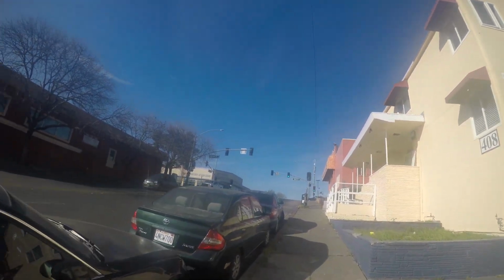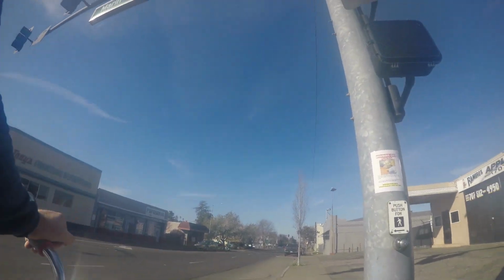1 29 | fixed gear bike ride around town | fixies fixie | fixed gear bikes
new ebay store if wanna help me out, all cycling related inventory
affiliate links ,so if you are interested in helping the channel, checking them out helps and is greatly appreciated (since im broke lol). cycling related stuff on amazon you may need : Links are affiliate links ,so if you are interested in helping the channel, checking them out helps and is greatly appreciated (since im broke lol). cycling related stuff on amazon you may need - Bell STANDARD Tube 26 x 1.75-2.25 - SONGBIRDTH Bicycle Tire Pad, Red Bike Rim Strip Rim Tape, Bicycle Inner Tube Tyre Protection Pad, Tire Protector Kits Set (12/14/16/18/20/22/24/26/27.5 inch/700C) Red 700C - Bell STANDARD Tube 700 x 35/43c - Ascher USB Rechargeable Bike Light Set,Super Bright Front Headlight and Rear LED Bicycle Light,650mah Lithium Battery,4 Light Mode Options(2 USB cables and 4 Strap Included) dannystarkrides is youtube videos 🎉 You can support by buying a pizza 🍕 checkout tubebuddy if youre a youtubecreator and youre not already theres a paid and free versions youtubechannels contentcreators contentcreator youtubecreators youtubecontent youtubecontentcreators itll help you grow your channel with tools. Carb Cycling Diet Pack - High Converting Keto Alternative want to spice up your diet ? , check the link and info below: Carb Cycling is the #1 keto alternative product for traffic in the health & fitness niche We have everything you need here People love trying out new diets and methods to lose weight which is why we think that this is the perfect offer for you to try out. Product Information: Here is what you'll learn: What is carb cycling and how can it get you in shape. How to use carb cycling to burn fat & build muscle. Who can benefit from carb cycling. The basics of embarking on a carb cycling regime. The differences between keto and carb cycling. What you can and can’t eat on a carb cycling diet. How to change your attitude for the better. How carb cycling can promote weight loss. The other benefits of carb cycling beyond weight loss. The important things to remember when trying out carb cycling. Top tips for getting started with a carb cycling eating plan. link